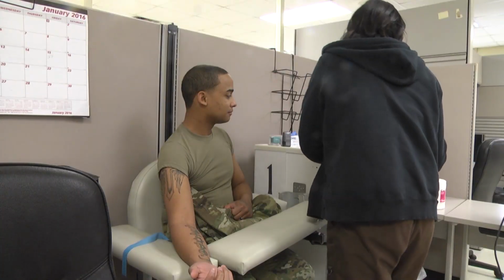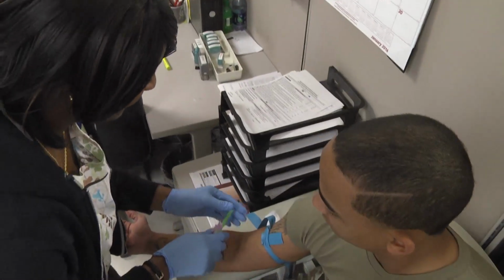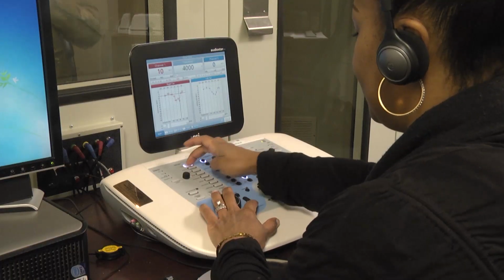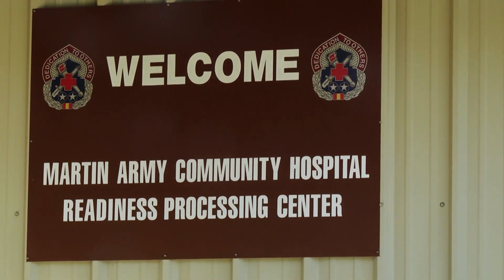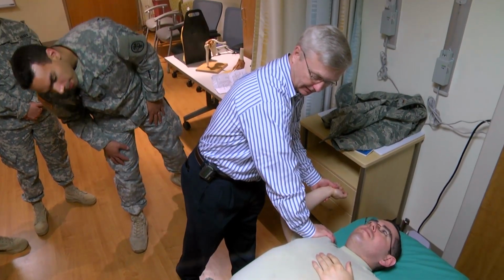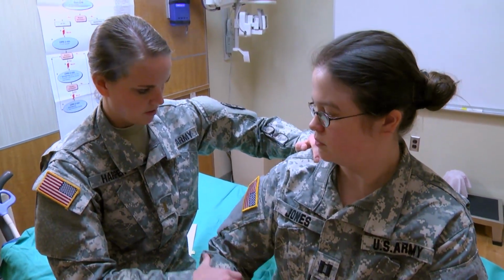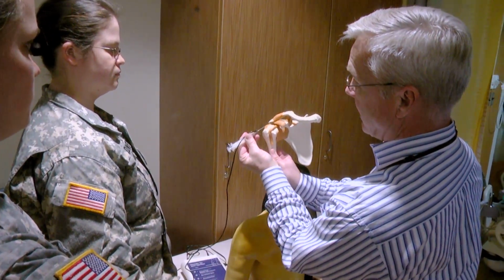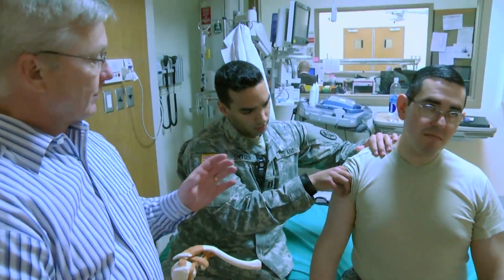Regional Health Report _ March 2016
This month the Regional Health Report visits Martin Army Community Hospital where we learn about the Readiness One-Stop and the Family Practice Residency Program.  We had the pleasure of visiting the National Infantry Museum on Fort Benning, GA, during our visit.  It's home of the Infantry, Armor, and the U.S. Army Maneuver Center of Excellence.